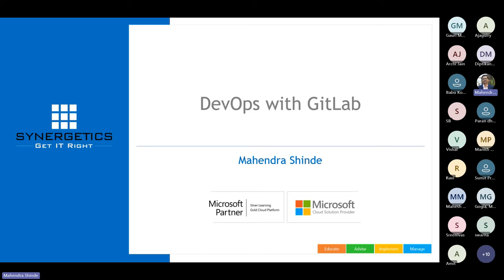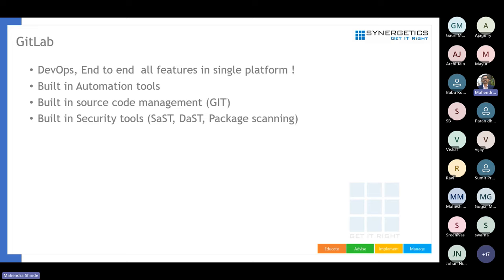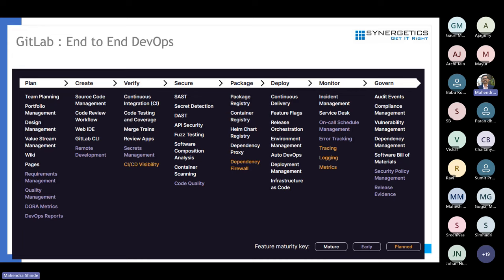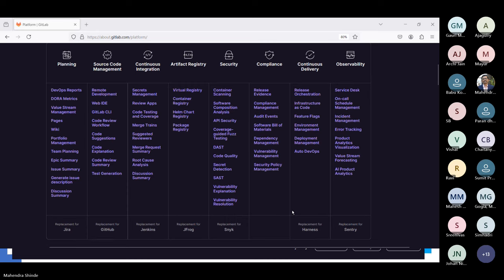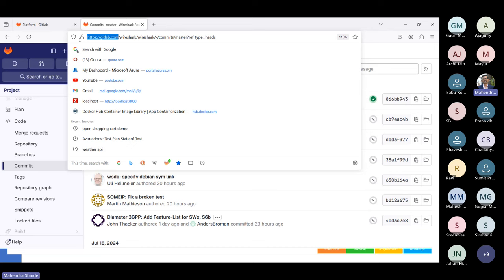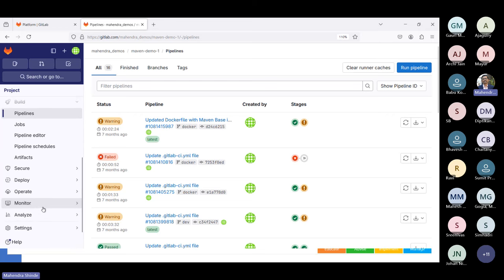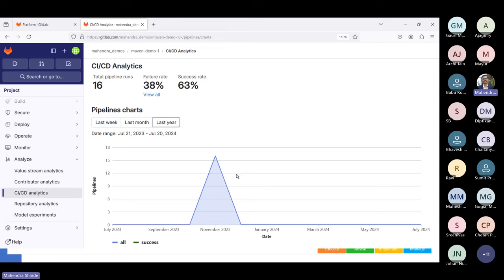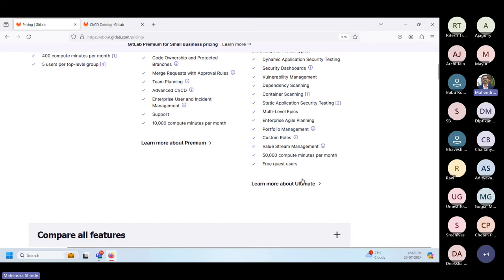Mastering DevOps with GitLab: On-premise vs SaaS, Features, and Community Projects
(Details)
Introduction to an alternative DevOps Platform developed by OSS Community.
Overview of DevOps, Introduction to GitLab as DevOps Platform, GitLab On-premise vs SaaS, Features, Community Projects and Walkthroug

Why Synergetics?